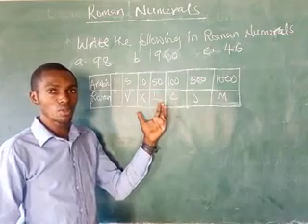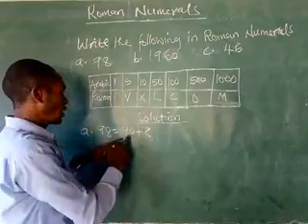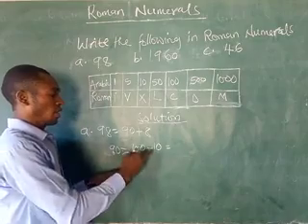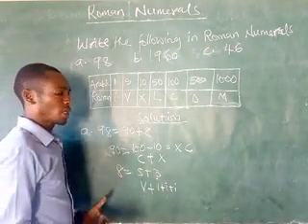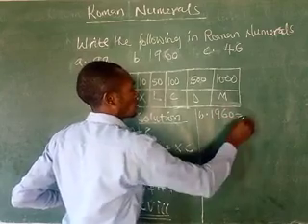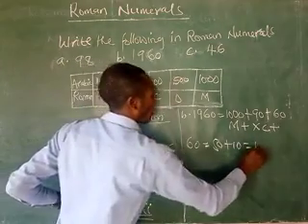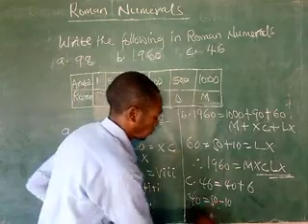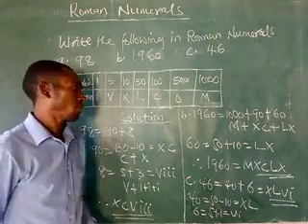CONVERSION OF ROMAN NUMERALS